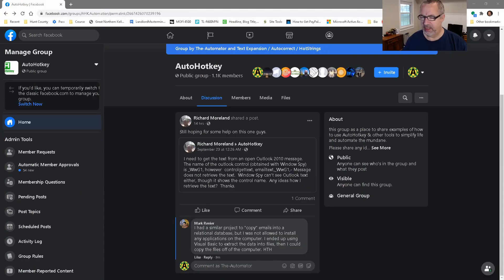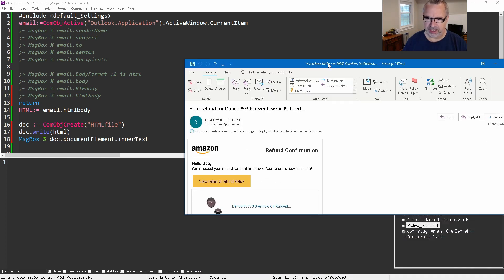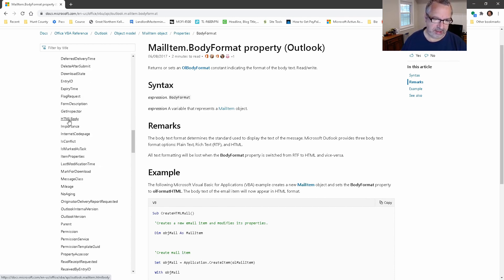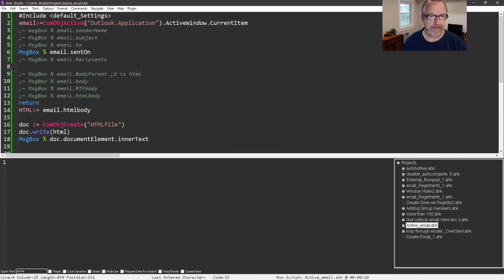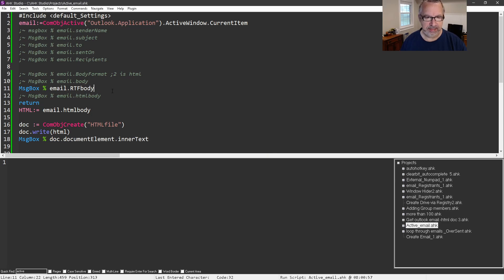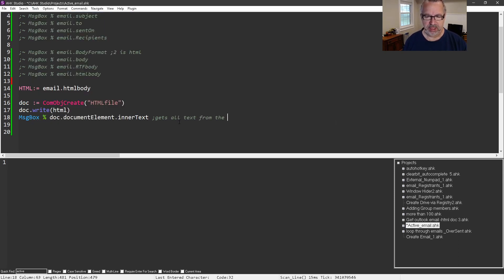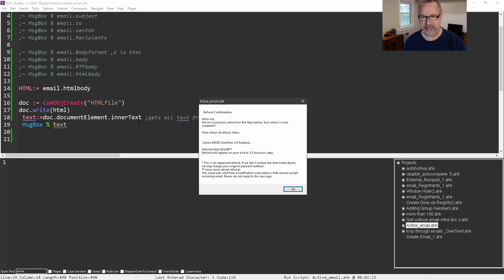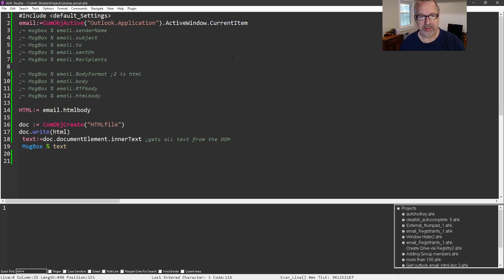Getting information from Outlook emails with AutoHotkey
In this video I demonstrate Getting information from Outlook emails with AutoHotkey